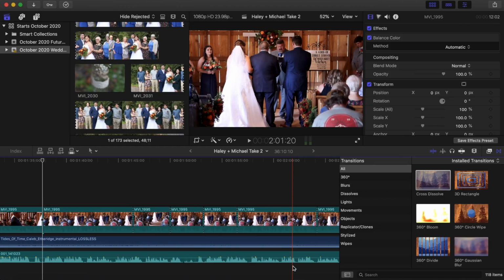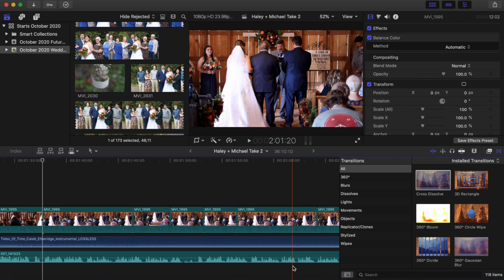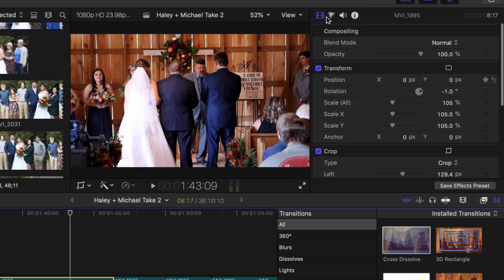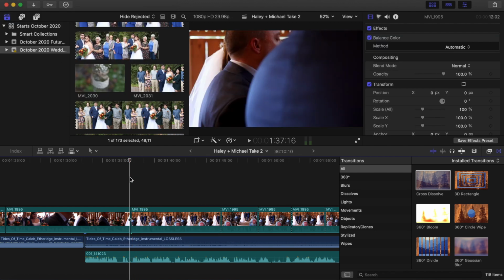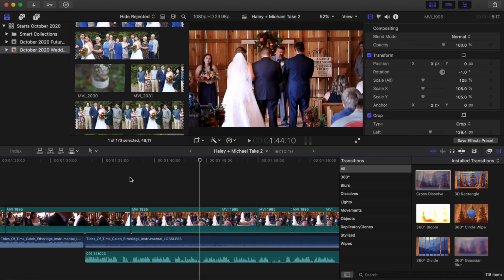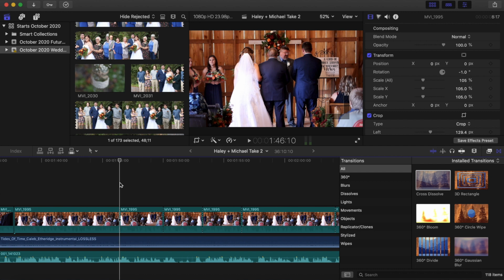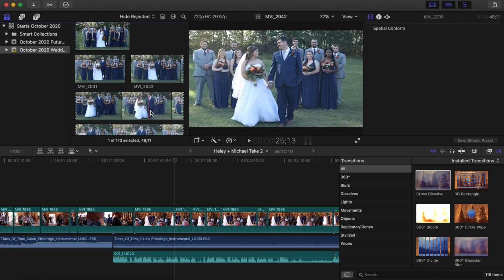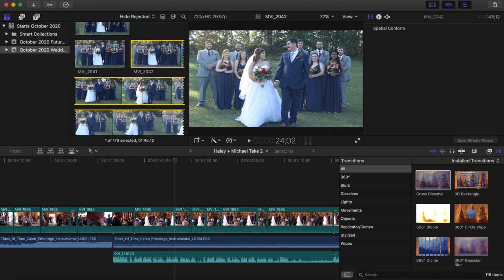How to Stabilize Video in Final Cut Pro X - (No Gimbal Needed!!)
Are you looking for ways to stabilize your shaky or handheld footage? Well, you're in the RIGHT place! This video covers my THREE methods on how to get your video looking smooth and professional without a gimbal!! Step 1) Use Post Stabilization! Step 2) Straighten the Image! Step 3) Use B-Roll! Watch this video to learn how to complete this THREE steps! They are quick and easy.

✨Types of Videos on the Channel✨

0:00 INTRO
0:35 StoryTime
1:28 Filmmaking Horror Story Part 4
1:50 3 STEPS
2:07 STEP 1: Post Stabilization
2:33 STEP 3: B-Roll
4:52 STEP 2: Straighten Footage
6:18 OUTRO
7:02 FilmMakers' YouTube Channel
7:32 Wedding Video

Equipment
Screen Recorded on a Computer
Audio: Tascam DR-101
Editing Software: Final Cut Pro X